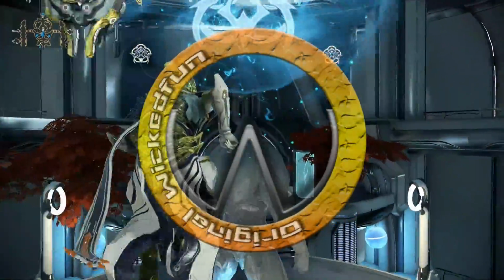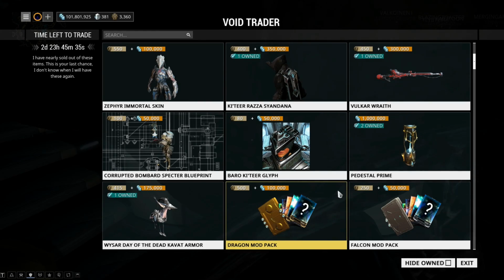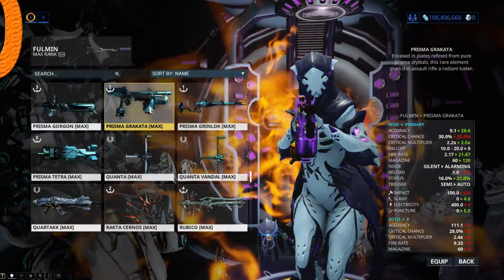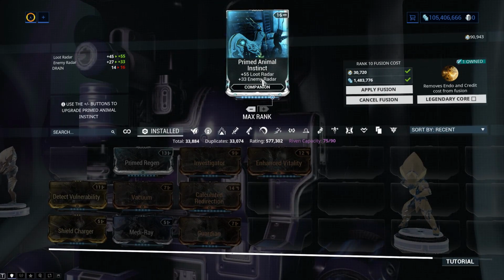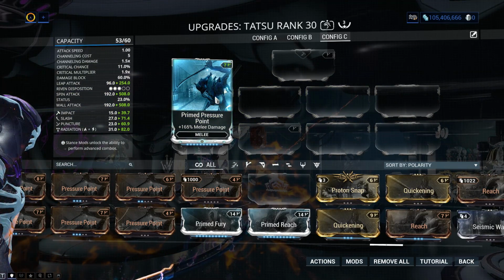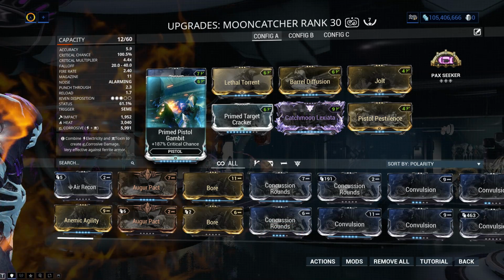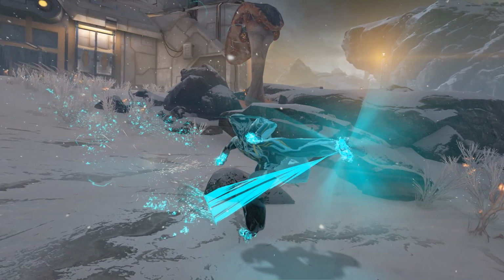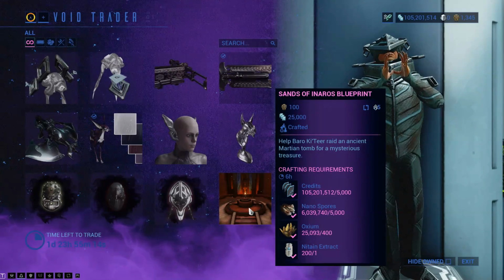Top 10 Items to buy from Baro’s Tennocon Relay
Just my quick top 10 picks of what to pickup from baro for when he turns up with everything on 6th july at 11am ET till july 13th at 11am ET.

To pickup the tennocn 2019 digital ticket and gain access to baros special relay aswell as the armor set, sigil, display art, glyph and emote aswell as 475 platinum checkout the link below!